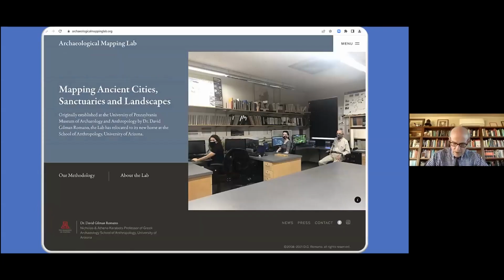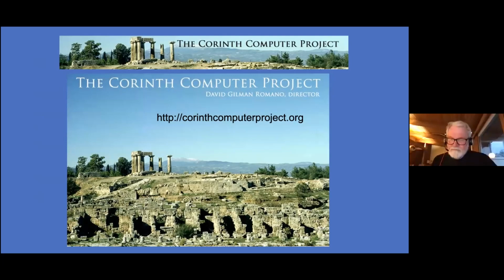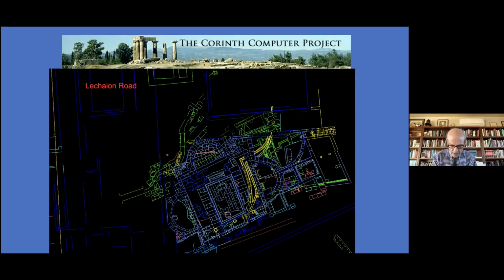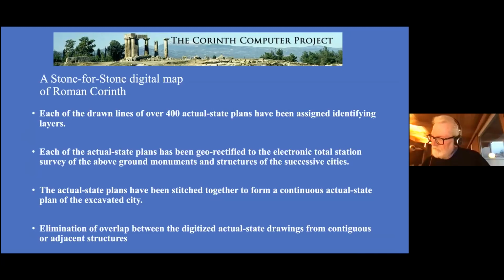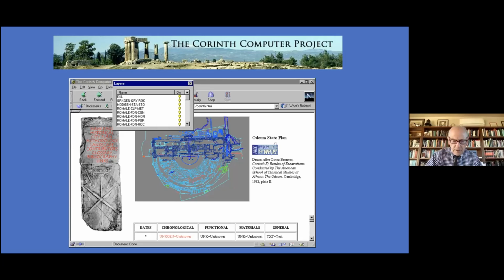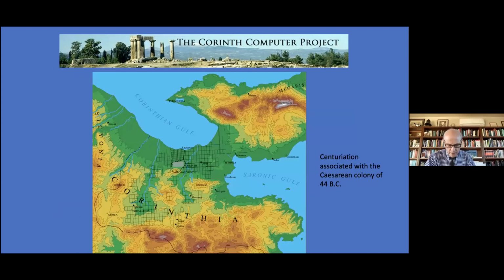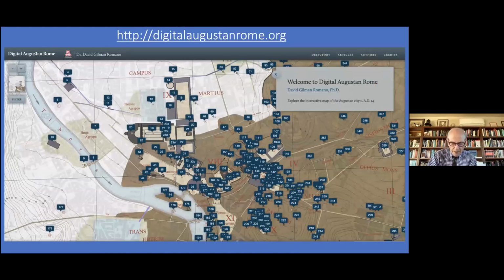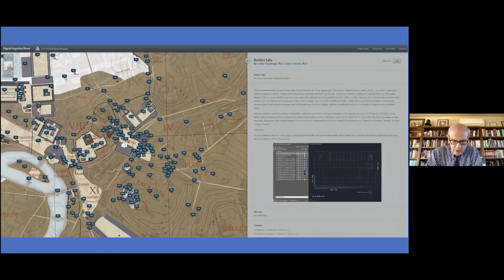08/04/2022- Dipylon Seminar- Corinth to Rome: Digital Mapping from Field and Lab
David Gilman Romano

Corinth to Rome: Digital Mapping from Field and Lab